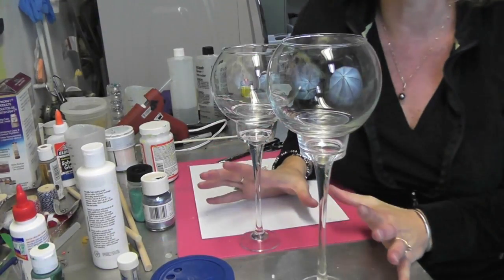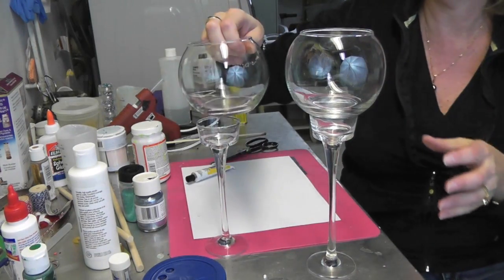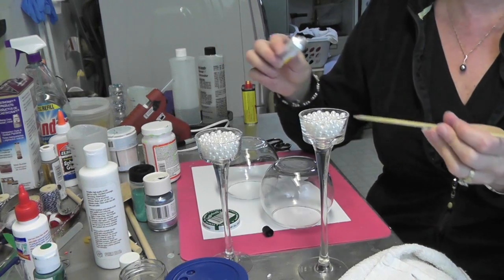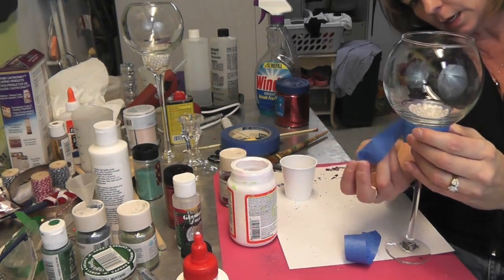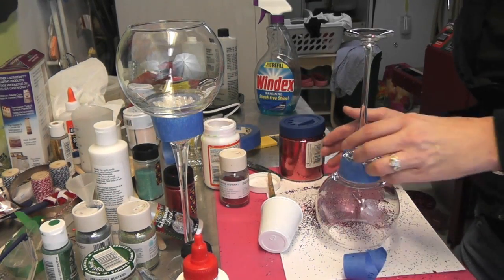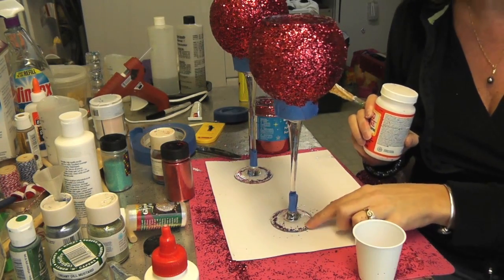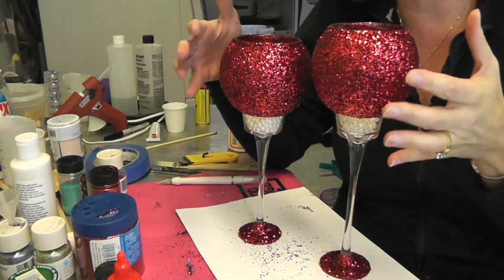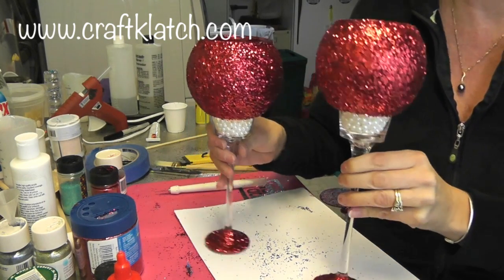Glam Glitter and Pearls Glass Candle Holder DIY - Dollar Store Makeover How To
I love finding and combining things to create completely different things! I was at Dollar Tree and did just that to come up with this candle holder DIY project!

These are great for Christmas, Valentine’s Day, wedding centerpieces, or just as glam room decor! You can customize them with any color glitter! This is a fabulous Dollar Tree craft!

You will need:
- Chunky red glitter
- Super glue or E6000
-  Sandpaper - whatever grit you have is fine
- Faux pearls beads
- Mod Podge
- Painters tape